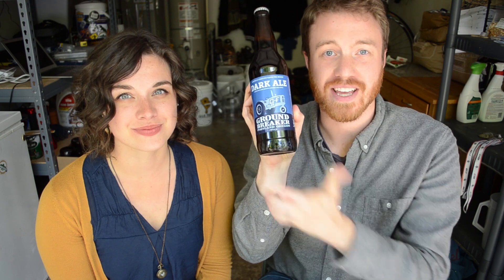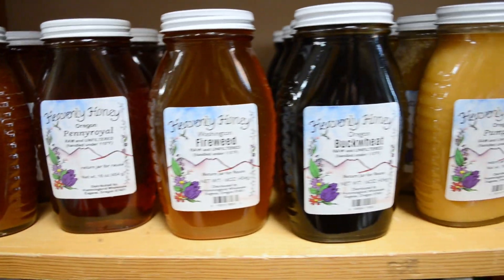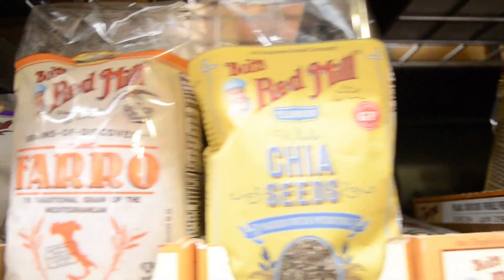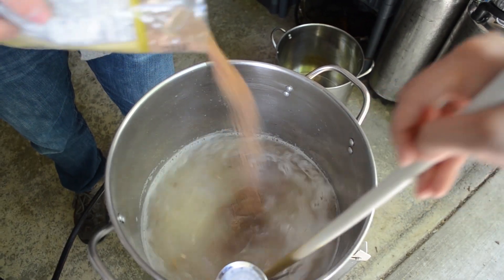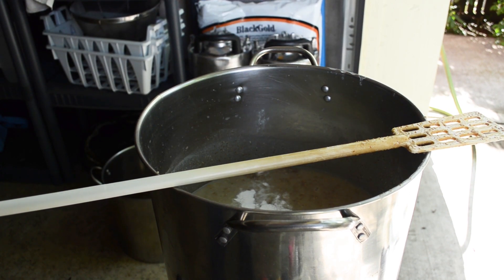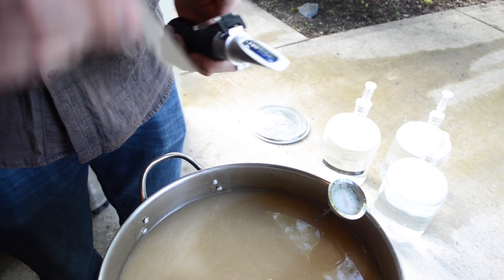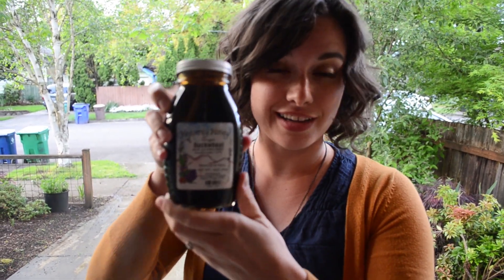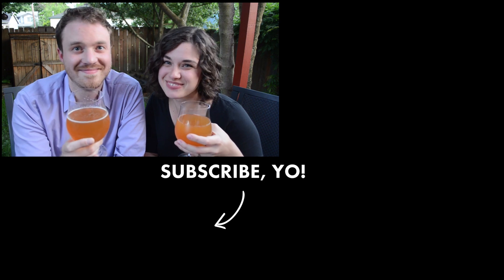How to Brew Gluten-Free Beer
We're trying our hand at brewing a completely gluten-free homebrew recipe!

EXPERIMENTAL GLUTEN-FREE ESB RECIPE:

Details:
3 gallon batch
OG: 1.050
FG: 1.010
5.2% ABV
33 IBU
4 SRM

Mash (1 hour, 152F)
24 oz Teff
4 lbs rolled oats (half toasted)
Mash with Amylase enzyme added

Boil (1 hour)
Add 3.3 lbs liquid sorghum extract pre-boil
.5 oz East Kent Goldings (60 min)
1.5 oz East Kent Goldings (5 min)
1 lb Buckwheat Honey (flameout)

Fermentation:
Danstar London ESB yeast
White Labs Clarity Ferm
Ferment at 66F for two weeks